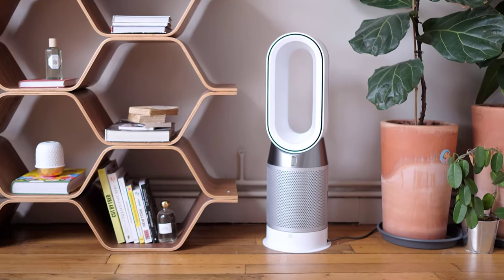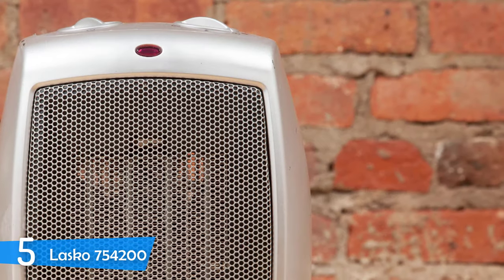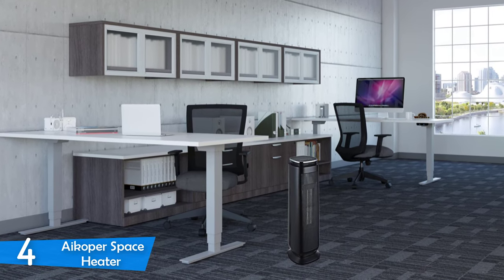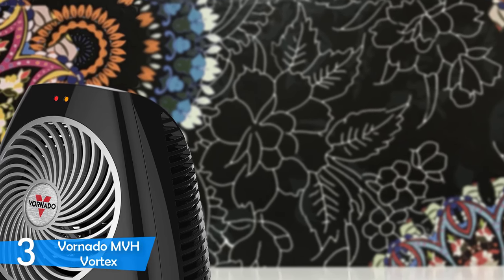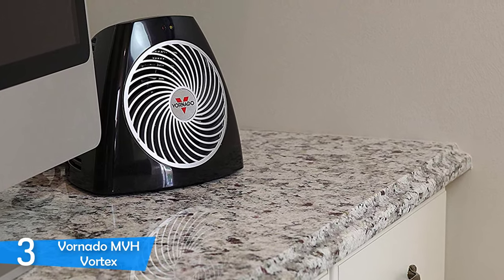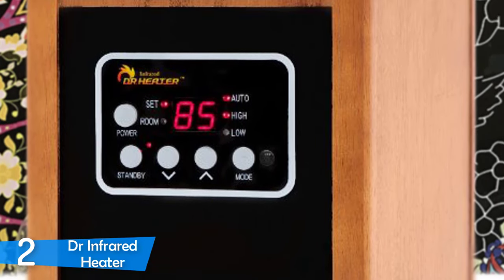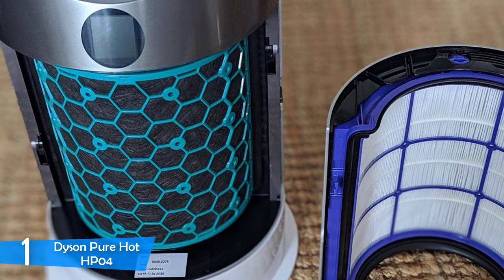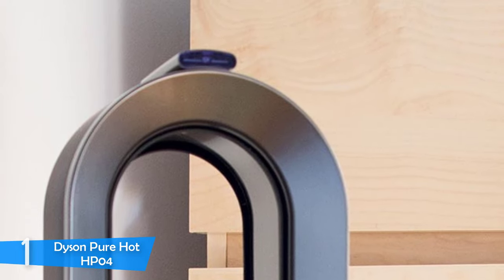Best Space Heaters in 2020 [Top 5 Picks]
► Links to the space heaters we listed in this video:

► 5. Lasko 754200
► 4. Aikoper Space Heater
► 3. Vornado MVH Vortex
► 2. Dr Infrared Heater
► 1. Dyson Pure Hot HP04
►UK Links◄
► 5. Lasko 754200
► 4. Aikoper Space Heater - N/A
►CA Links◄
► 5. Lasko 754200
►GER & EU Links◄
► 5. Lasko 754200

Today, we listed the 5 best space heaters that you can buy this year. I made this list based on my personal opinion and i tried to list them based on their price, quality, durability and more.

10BestOnes is a participant in the Amazon Services LLC Associates Program, an affiliate advertising program designed to provide a means for sites to earn advertising fees by advertising and linking to Amazon.com. As an Amazon Associate I earn from qualifying purchases.